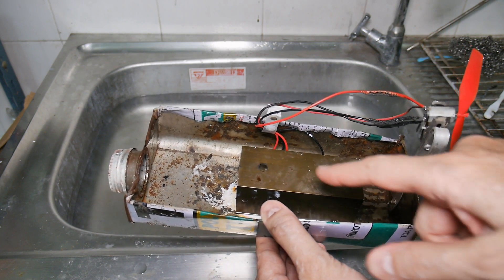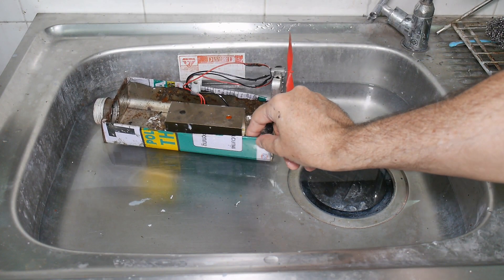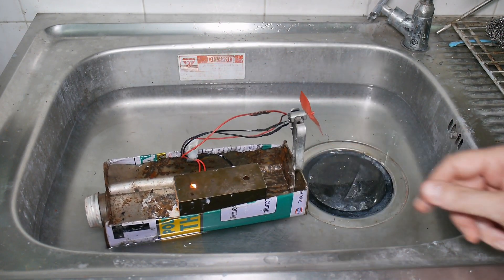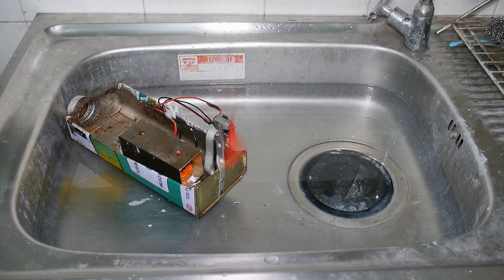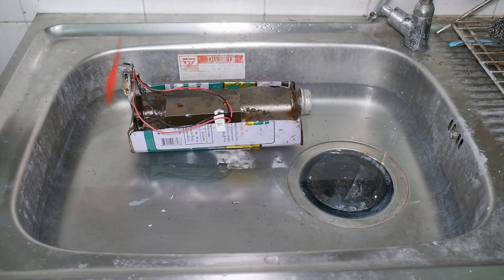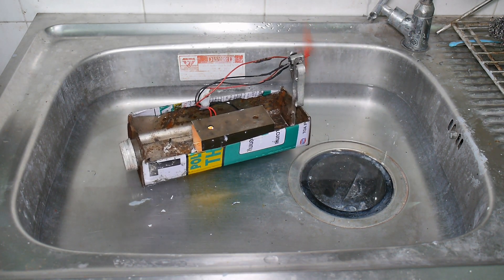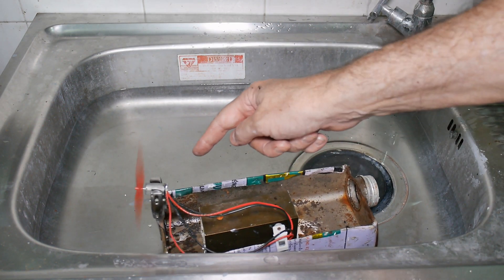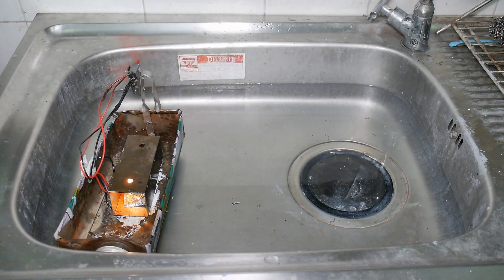Electric Pop Pop Boat V2.01 / Fireboat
DUAL Peltier electron generators.  DOUBLE prop speed.  Like a pop pop boat, this boat uses fire to drive it: it converts fire to electricity and drives an electric motor.  Pop pop boats convert fire/heat to mechanical motion of water (through flash heating of water).

WARNING: It is extremely dangerous to use any volatile, flammable fuel (Do NOT use fuels that evaporate or boil easily like alcohol, lighter fluid and similar) under conditions shown. There is danger from hot surfaces, hot liquids, flammable liquids, hot surfaces, open flames,... that can lead to damage, serious injury. Do not use without adult supervision. If you don't know, learn or don't do it.

MATERIALS
- Hull (metal, flat bottom)
- Square aluminum tubing (from window/door frames)
- Peltier device (100C or higher is better) 1 or more!
- Heat sink compound
- Small motor
- Propeller (water or air)
- Candle or oil lamp